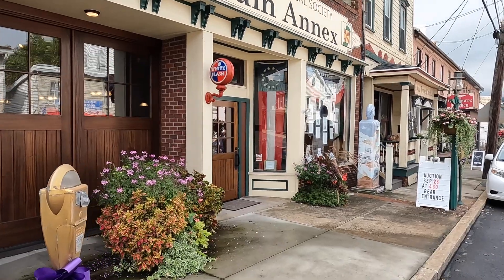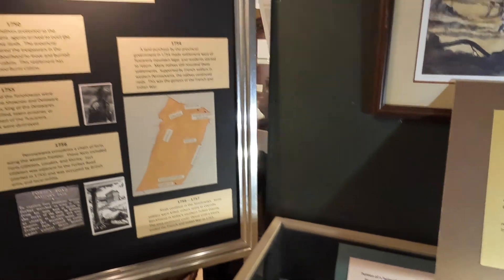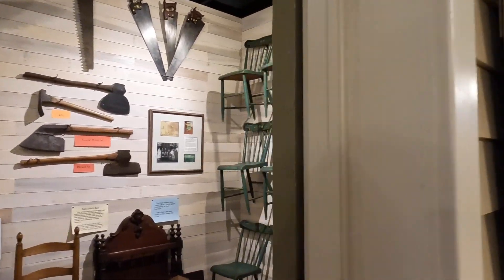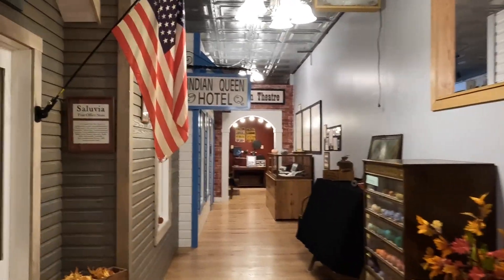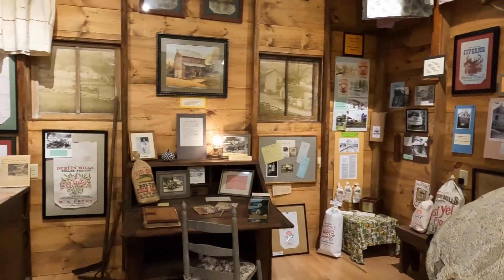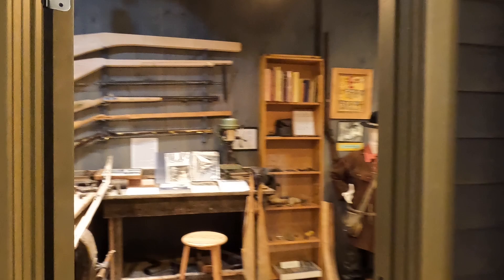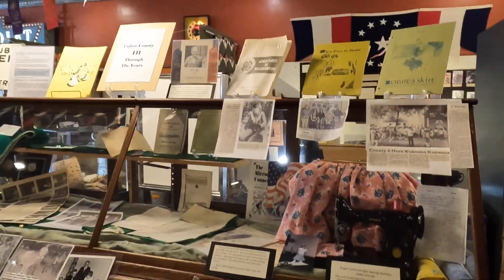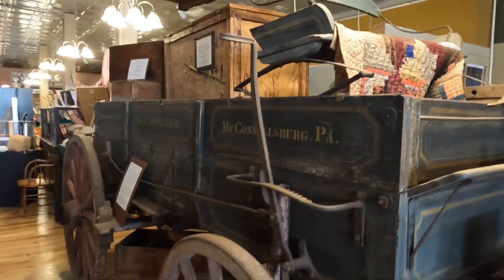Fulton County Museum Annex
Fulton County Museum Annex.  Watch as we walk through the museum.